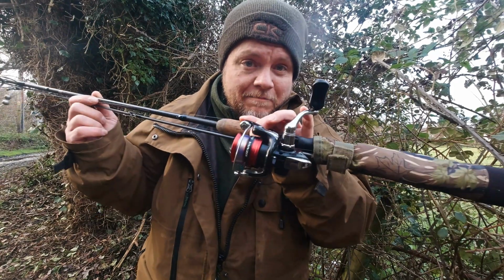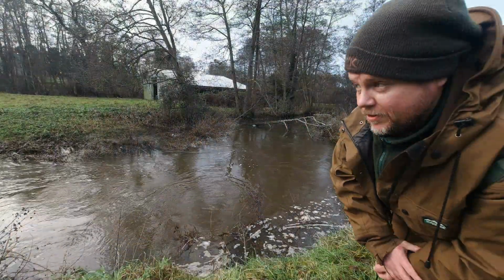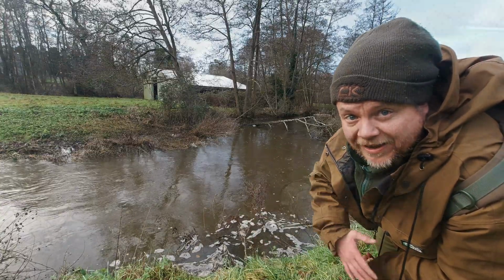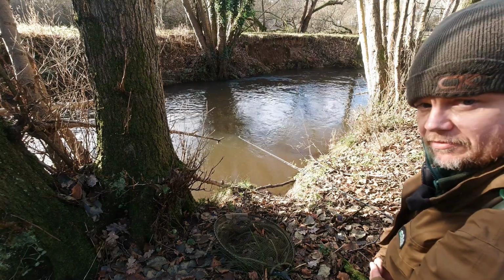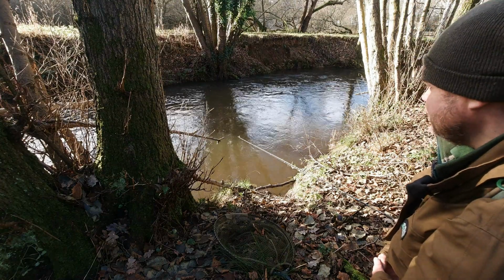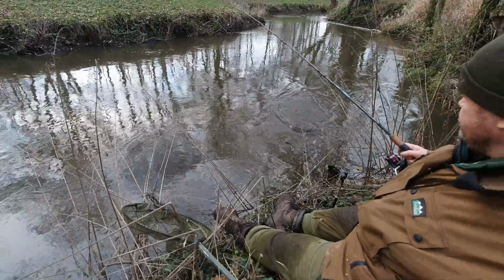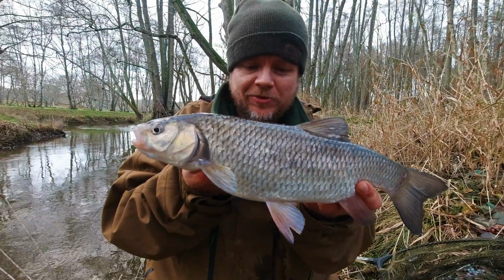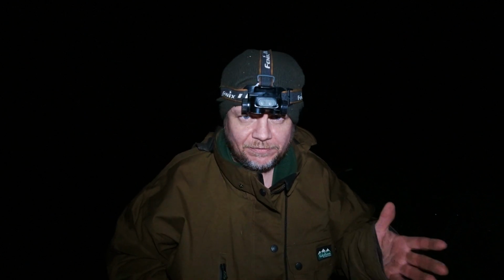Winter Time Fishing on a small swollen river - Very Tough Trip! (Video 241)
You join me as I head out while many of my local rivers are in flood to a small waterway, which was also still quite swollen and prove to be a tough trip! Armed with a litte quiver tip rod, some slices of bread, worms, maggots and the link leger.  For those of you whom may not have seen me fish this river in my older videos, I am also providing some links to those videos down below.

You can also keep in touch with me via instagram